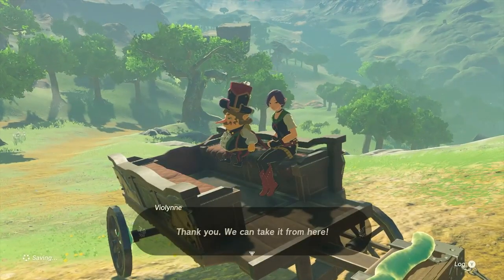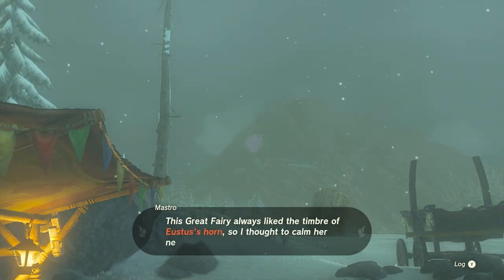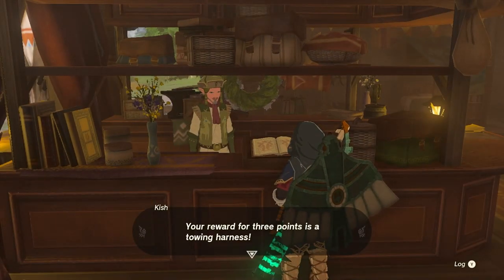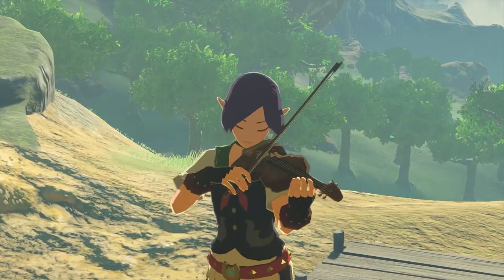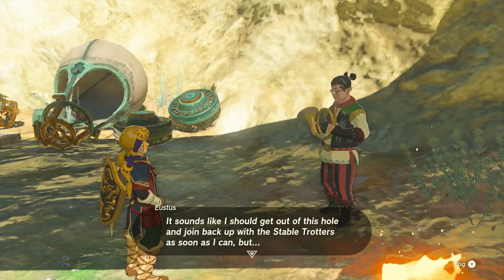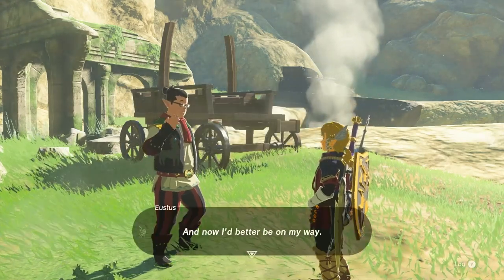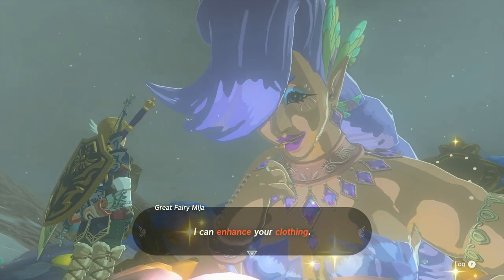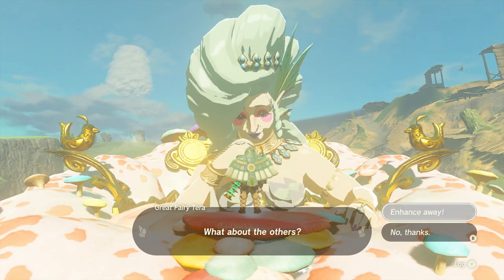The Legend of Zelda: Tears of the Kingdom - All Great Fairy Fountain Locations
Even the best armor in The Legend of Zelda: Tears of the Kingdom won’t hold up forever against the monsters you’ll face, but thanks to Great Fairies, you can find ways to upgrade almost every piece of armor and unlock set bonuses as well. In Breath of the Wild, the Great Fairy Fountains were often very hard to find in the wide world of Hyrule. This time around, you’ll find them near very visible points of interest, but they won’t come out of their flower buds for just anyone. Here’s where to find the Great Fairy Fountains, and How to Unlock Them.